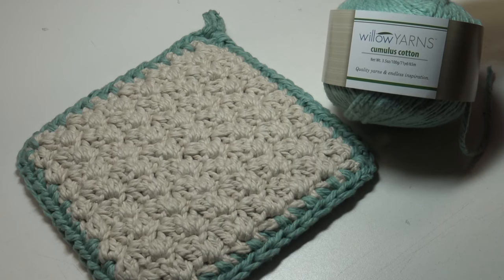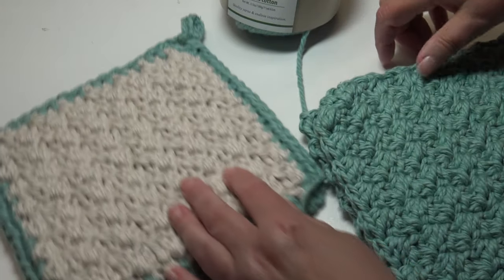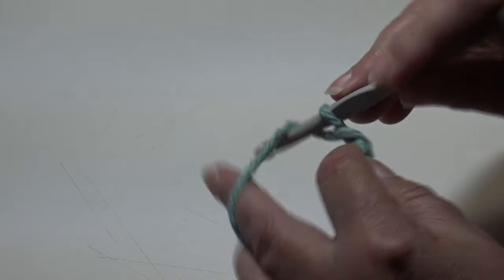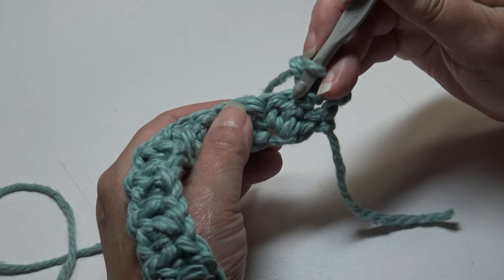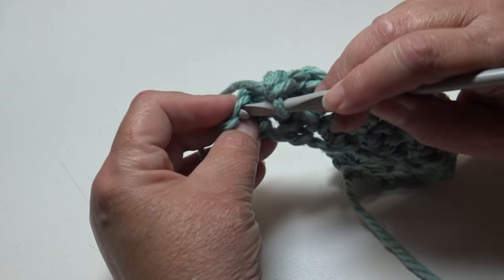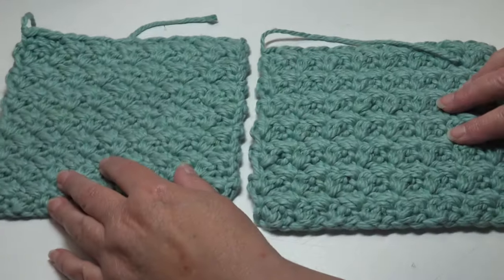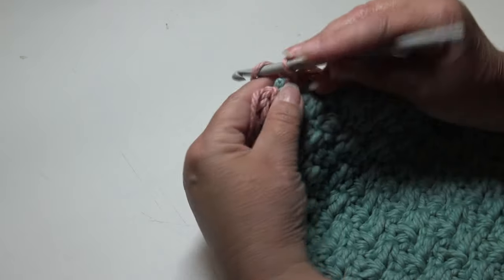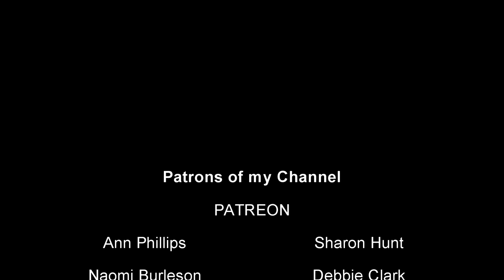QUICK & EASY CROCHET - BIG BOY POTHOLDER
To purchase the pdf written from pattern from our esty shop
To purchase the pdf written pattern from our

This video I show you how to make this quick and easy Big Boy Potholder.  This potholder is made using the Willow Yarns Cumulus Cotton a nice thick (5) chunky weight 100% Cotton yarn.
I will walk you step by step on how to make this simple project.
We can always use potholders.

Your will need 2 balls for one potholder and 3 balls for 2 potholders colors of your choice.  You will also need a size 10 1/2 - K crochet hook.

To see all the other crochet patterns I have to offer

ref=l2-about-shopname

To learn more about becoming a patron of my channel

Creative Grandma
USA